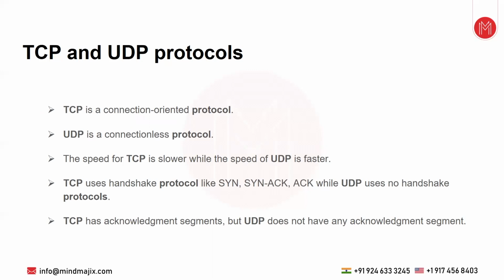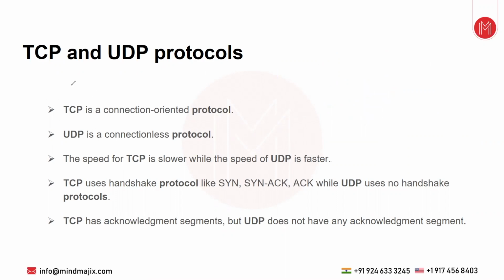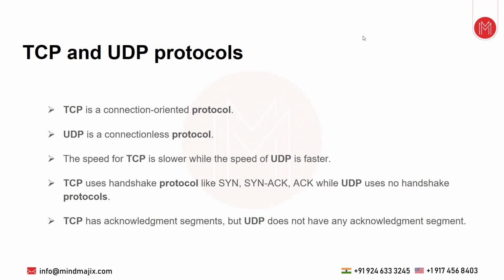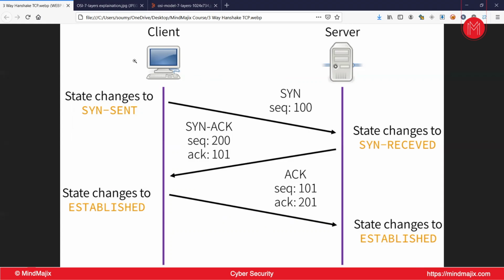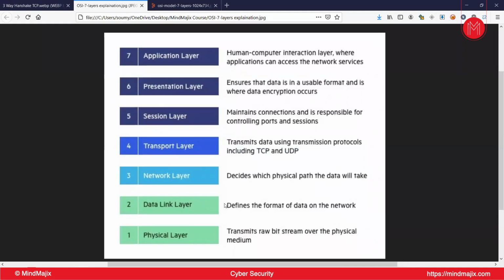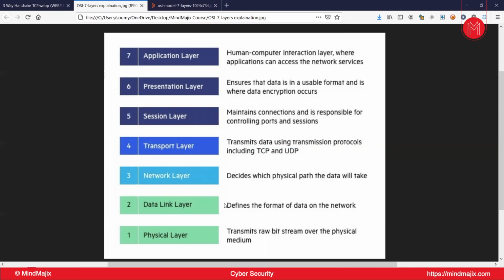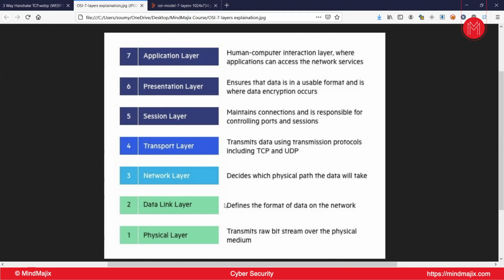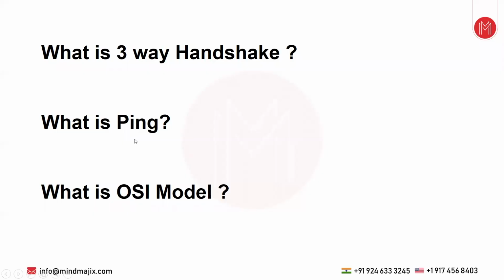What is Nmap? | TCP and UDP Protocols Explained | What is OSI Model? | MindMajix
In this tutorial, you’ll learn What is Nmap, how it works, and why it's one of the most powerful and widely-used network scanning tools in ethical hacking, penetration testing, and cybersecurity auditing. Along with Nmap, we’ll also dive deep into essential networking concepts such as TCP and UDP protocols, how the 3-way handshake establishes a secure connection, how ping is used to test connectivity, and a full breakdown of the OSI Model's 7 layers.

Whether you're a beginner or just brushing up your knowledge, this Cyber Security tutorial covers all the fundamentals you need to know.

👉 Following are the topics we covered in this Cyber Security Fundamentals video:
0:00:06 Introduction
0:00:27 What is Nmap
0:01:00 What is TCP and UDP protocols
0:05:59 What is OSI Models
0:09:22 7 Layers of OSI Models
0:10:12 What is Ping

✅ About MindMajix's Cybersecurity Training:
MindMajix's Cyber Security training program is delivered in a blended format with live instructor-led online learning and self-paced videos. Through 24 hours of instructor-led sessions and 20 lab & exercises, you will cover the practical skills that ensure learners gain hands-on experience in implementing cyber security solutions. You will explore tools, techniques, and technologies used in modern cybersecurity and receive the MindMajix Cyber Security Certified Professional Certification upon completion of the program.

🔑 Key Features
👉 24/7 Support.
👉 Real-life Projects.
👉 Get Certified.